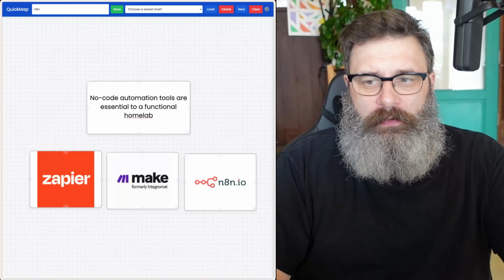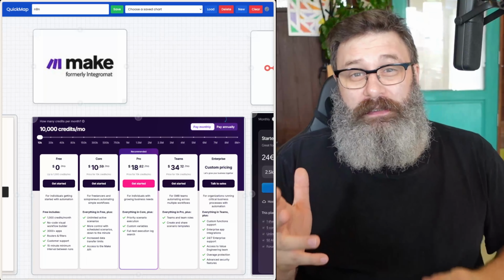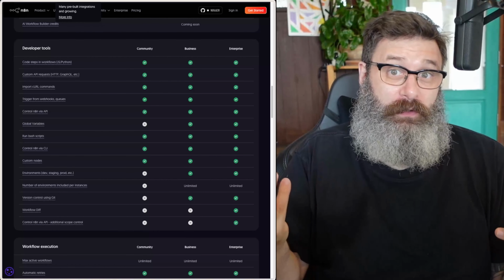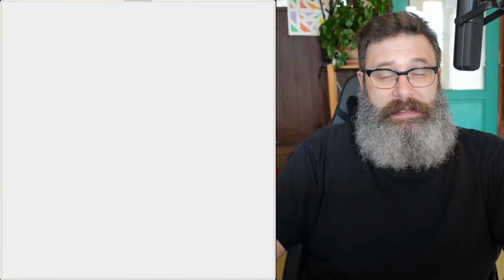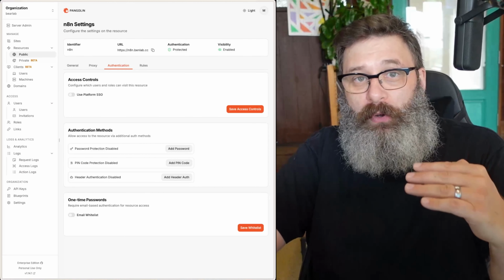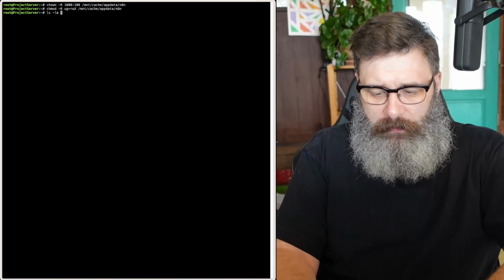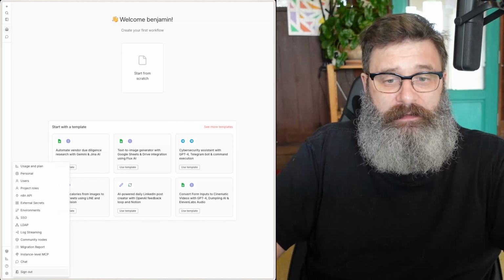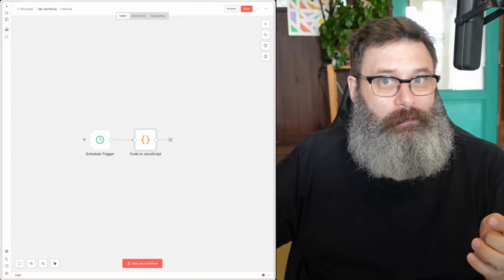Self-Host n8n on Unraid (2026): Free Zapier Alternative with Remote Webhooks via Pangolin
In this video I set up n8n on Unraid so you can run serious no-code automations on your own hardware instead of paying Zapier or getting trapped in per-step pricing models. I walk through the practical Unraid install, the key settings that make or break a self-hosted setup (storage location, time zone, webhook URL), and then expose n8n safely to the internet using Pangolin so webhooks actually work reliably.

You will see the common permissions issue that stops n8n from starting on Unraid, why it happens, and the exact commands to fix it properly so the container can write its config and encryption key. Once it is running, I show the first-time setup flow and explain why getting your public URL correct early matters, especially when you start building webhook-driven workflows.

n8n is not as slick as the big hosted tools, but it is powerful, flexible, and self-hostable, which makes it one of the most useful “must-have” services in a real homelab. From simple scheduled tasks to multi-step workflows that call APIs, run code, and trigger other systems like Home Assistant, it unlocks a lot of automation without adding another monthly bill.